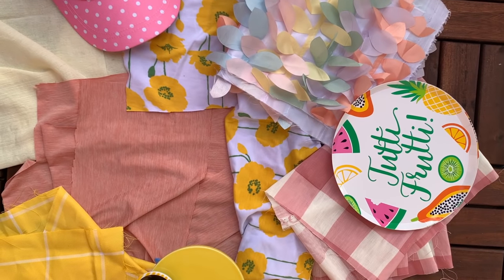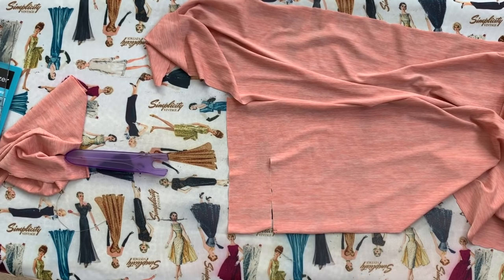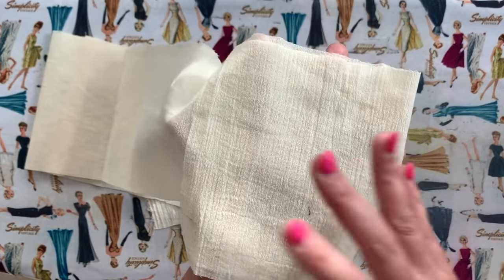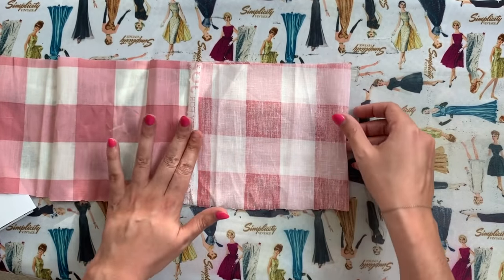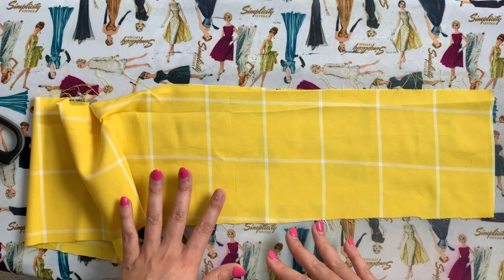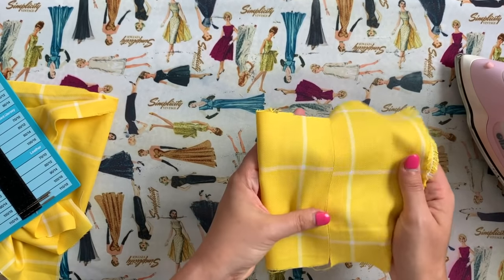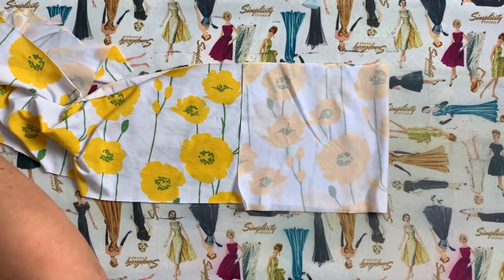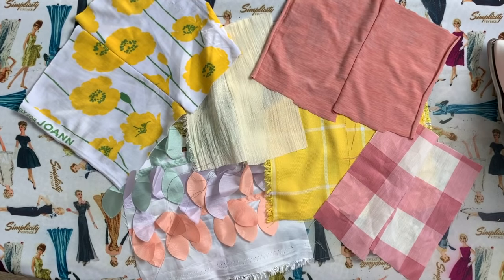How To Sew Your Favorite Summer Fabrics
Sewing for summer can be so great with all the shorts, tops, and dress patterns that are out there. And, there are so many beautiful fabrics, too! But which ones are best for the summer heat and humidity! Here I'm sharing my favorite summer fabrics and how to cut them, sew them, and press them for perfect results.